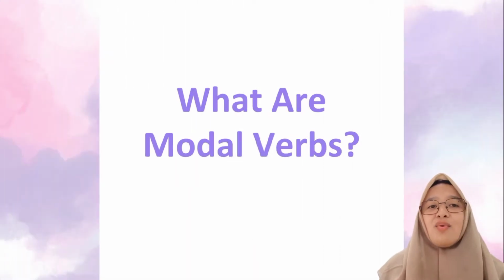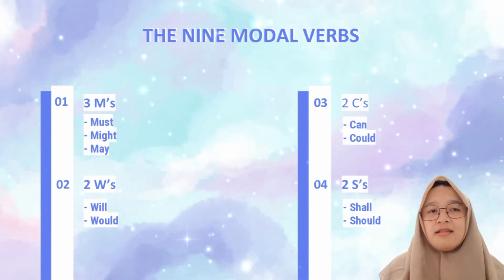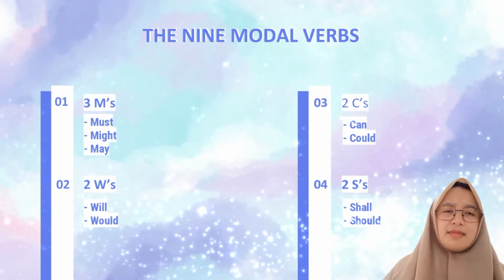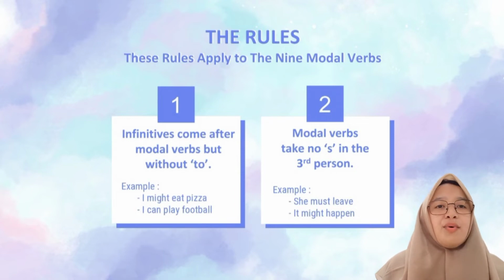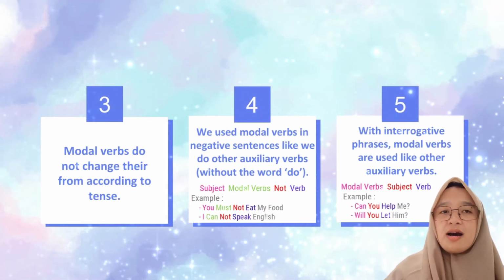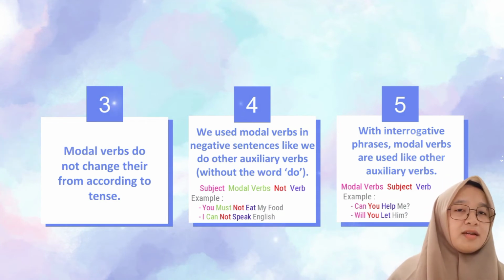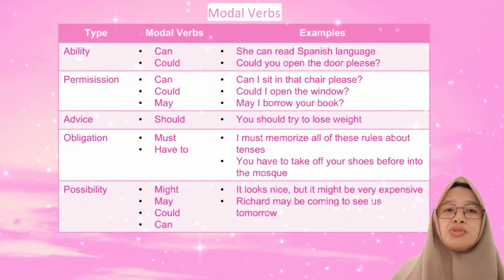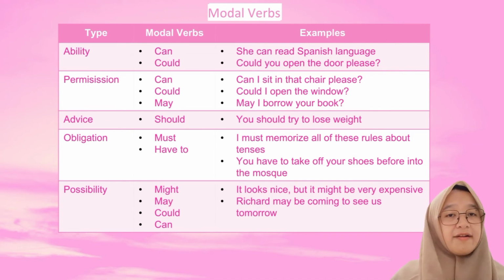What is Modal Verbs?